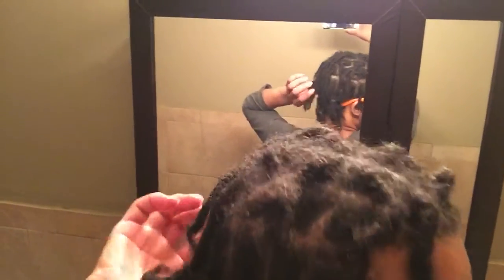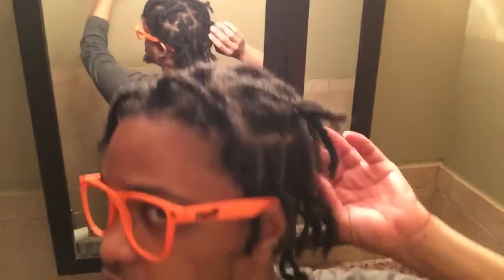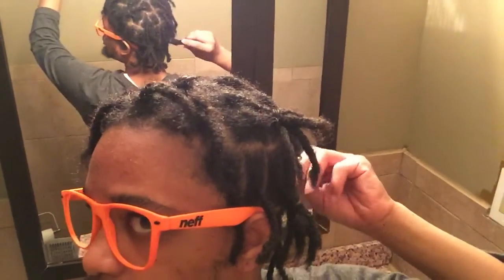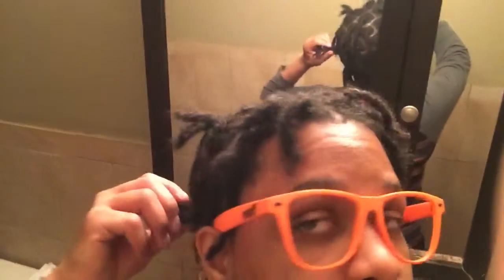My 5 peace pony tail box braids style reaction!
WHOAAA! Yo Wasup guys jus thought il make a small clip of my original 5 peace pony tail box braids style , jus came across it as days went by this week and loved it! Idk if anyone else tryed this but if not its a 1st for me!! Gotton so much complements it's ridiculous lol hope u guys enjoy long hair pays off man :) as always punch that subscribe button right in the jaw , stalk the likes and share wit cha friends!💯💁🏽🤓👍🏾 till next time!!